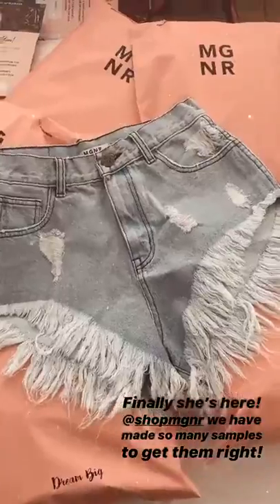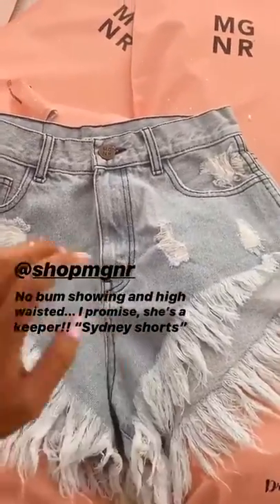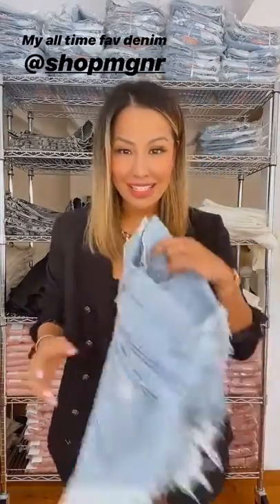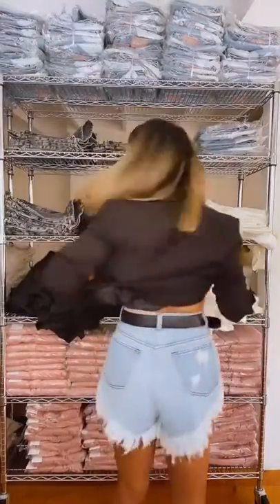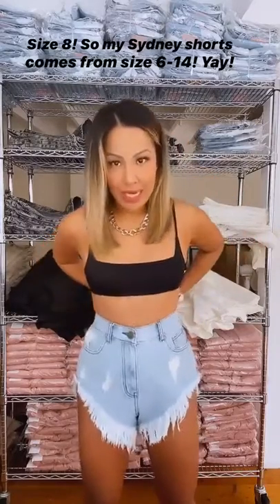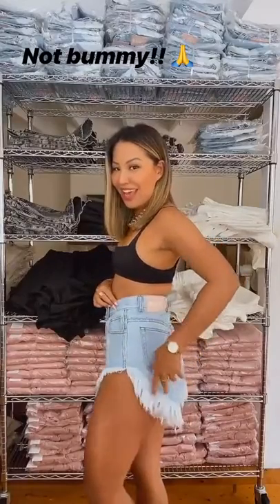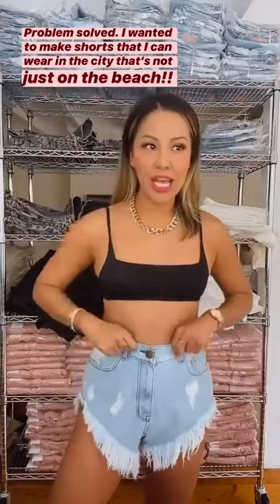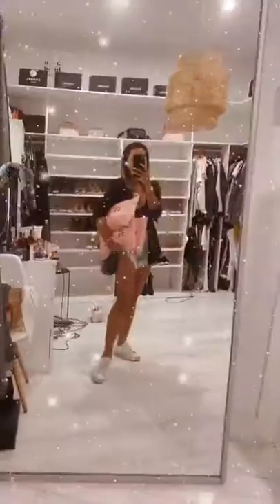Best stories London Blogger | Miss Gunner (@miss_gunner) daily selection 🔥 3/16/2020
🔥 TOP instagram stories of London Blogger | Miss Gunner (@miss_gunner).